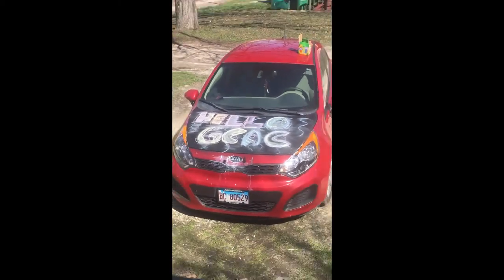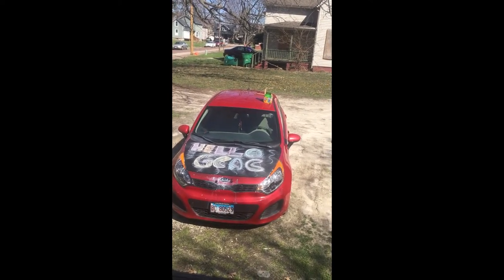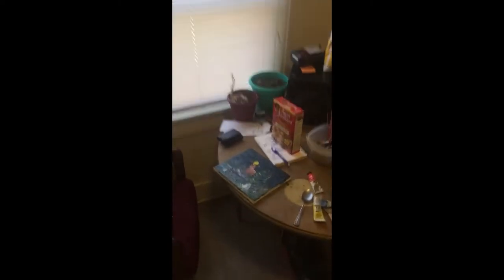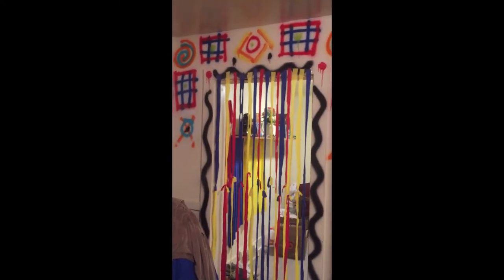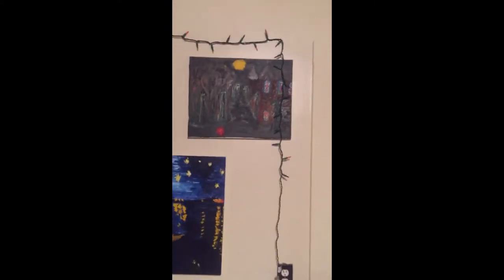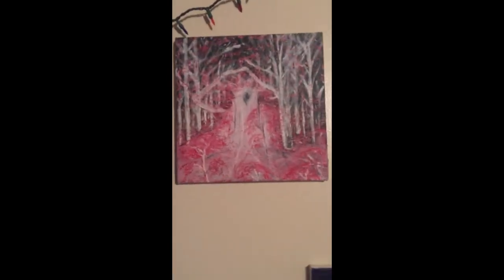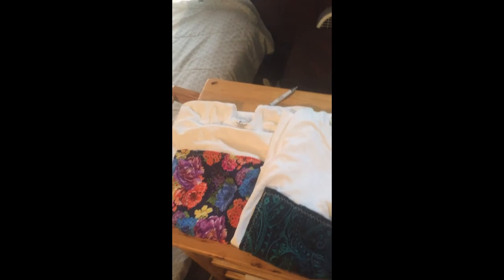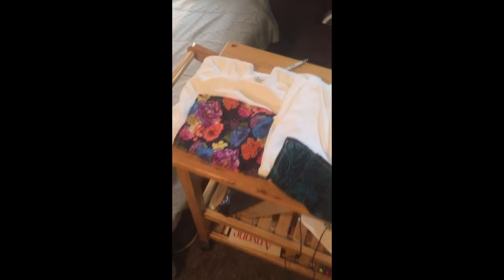GCAC Studio Short with Joey Peterson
We are so lucky to have artists like Joey in our community. Thank you for staying spunky, exciting, creative and supportive! We love to see artists supporting artists. Follow Joey on Instagram @not.a.kangaroo.art for more rad pieces.